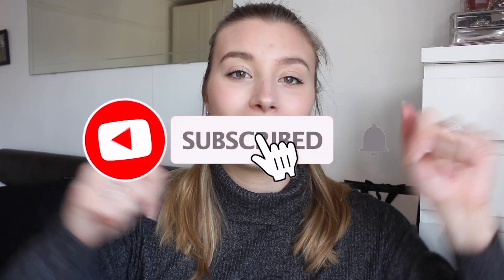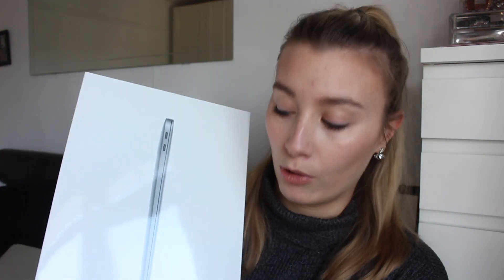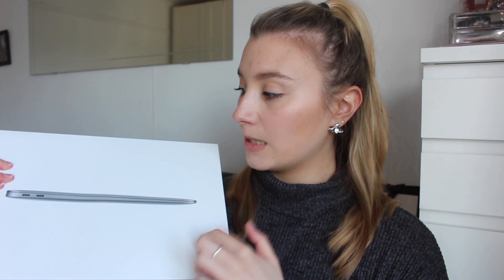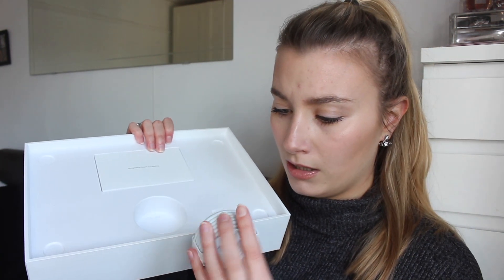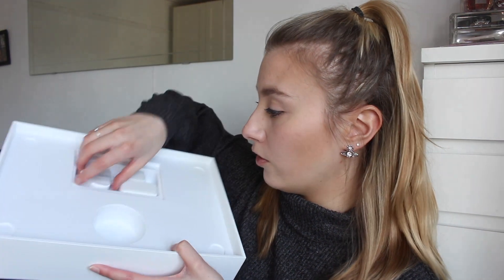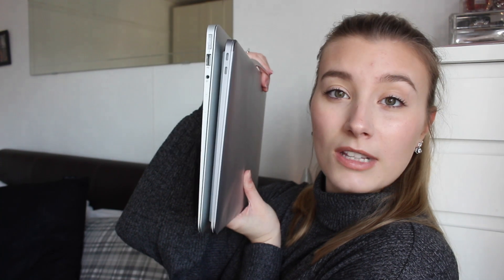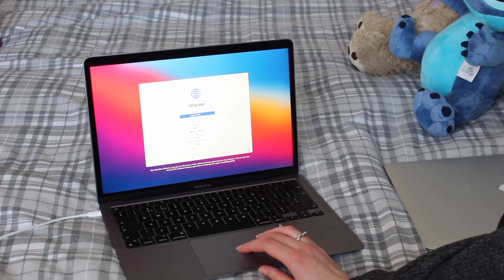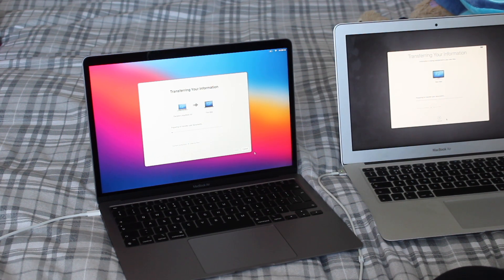MACBOOK AIR M1 UNBOXING 2021 | Danielle Rose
OPEN FOR FREE HUGS! ❤️

Hello everybody!
If you're already a part of this family then hey!!
Lots of love guys!

THINGS YOU NEED TO KNOW:

Age? 22

Where am I from? England

What camera do I use? Canon EOS 700D

What do I use to edit? iMovie on my Macbook

Danielle xoox